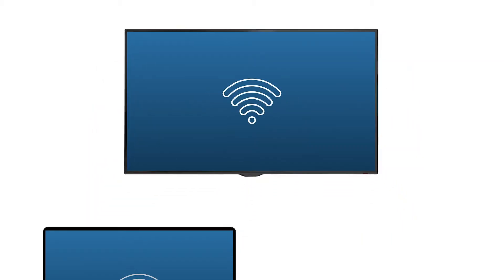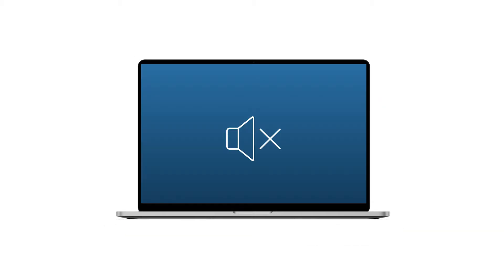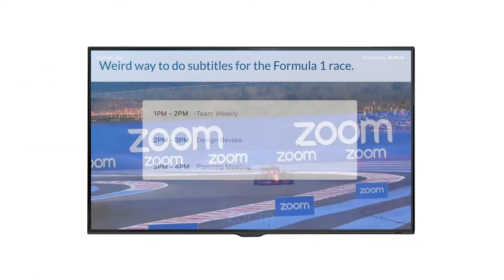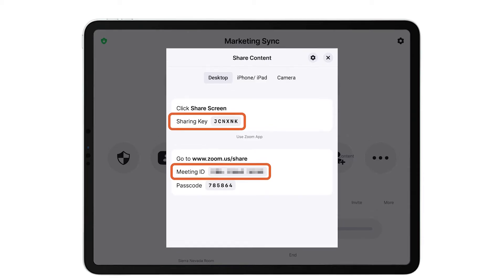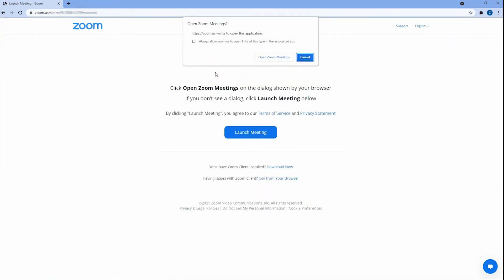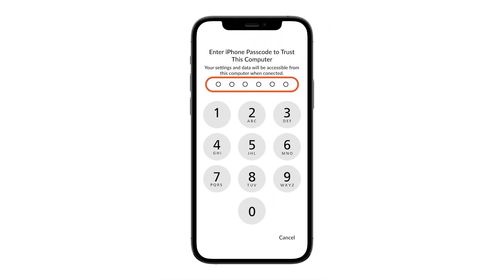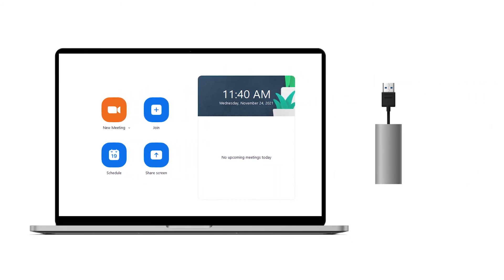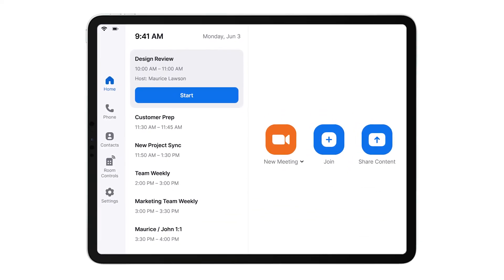Ways to Screen Share in a Zoom Room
Learn all the different ways you can share in a Zoom Room.

00:00 Introduction
00:17 Direct share
02:25 Use share.zoom.us
02:49 Apple screen mirroring (Airplay)
03:30 Connect with HDMI